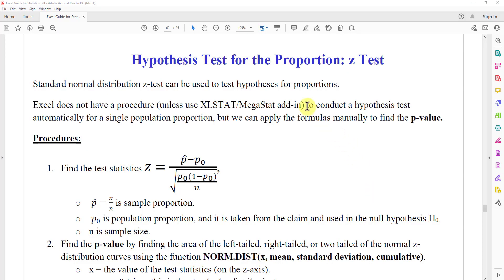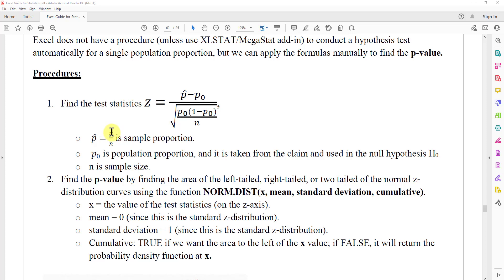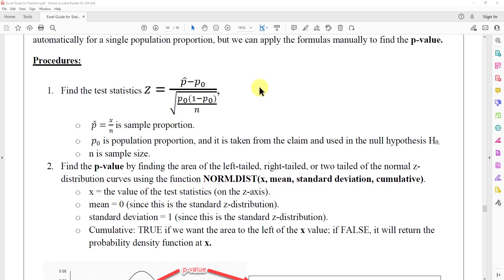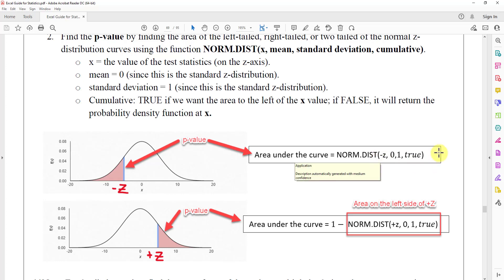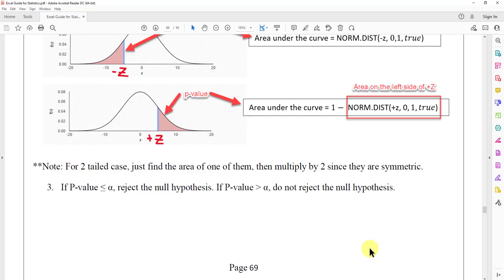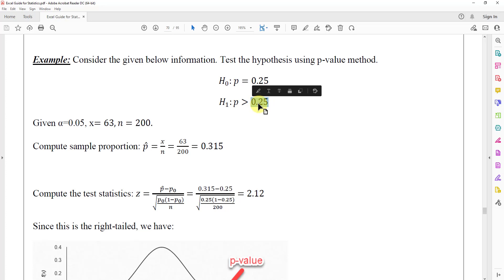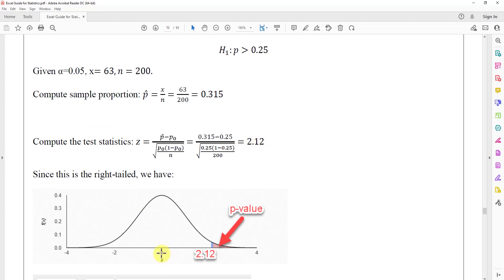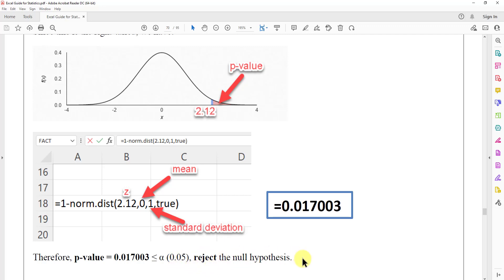Hypothesis Testing for One Proportion - Using Excel